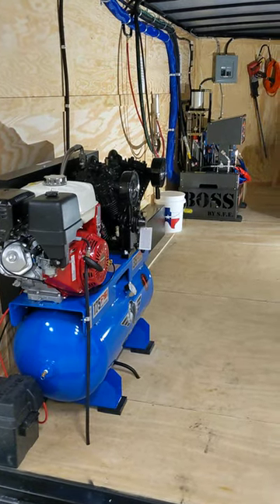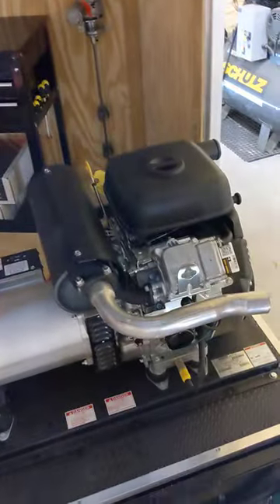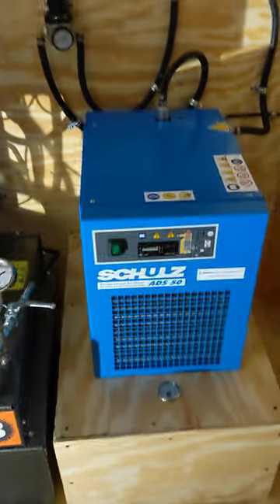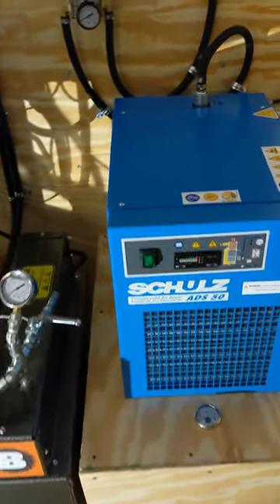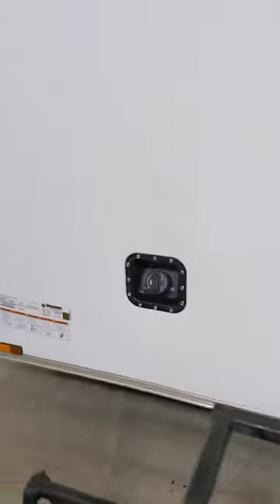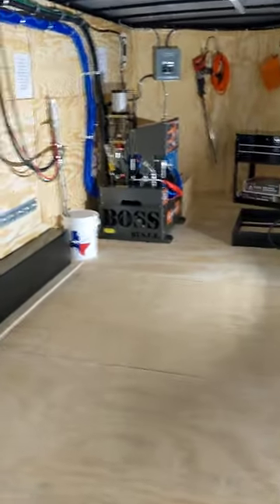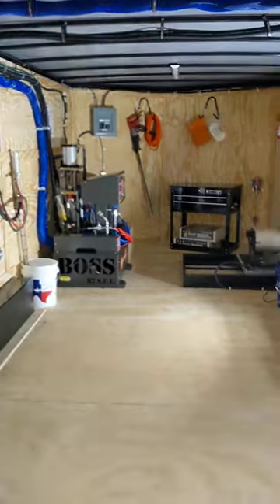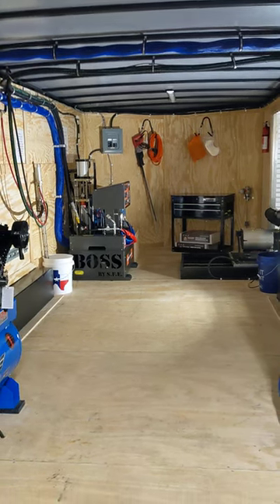SFE BOSS 5/12000 RIG